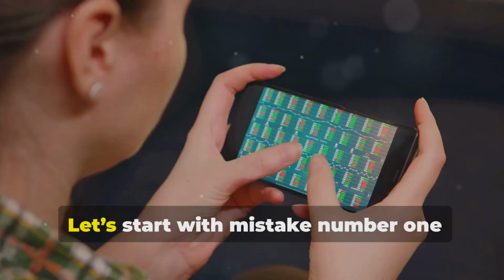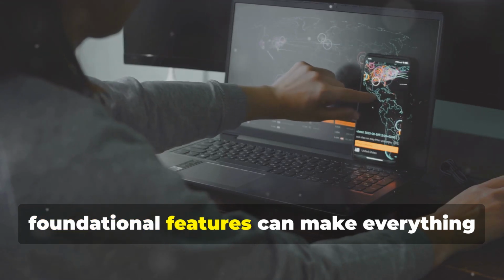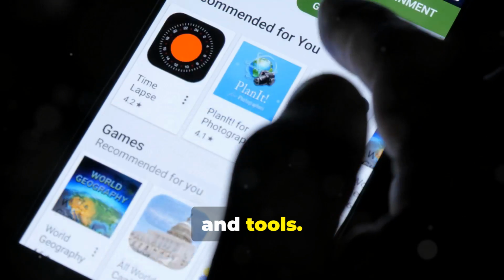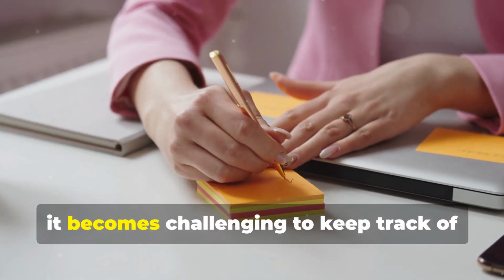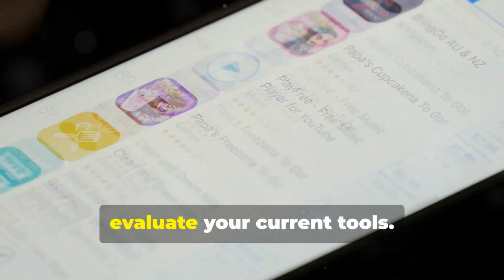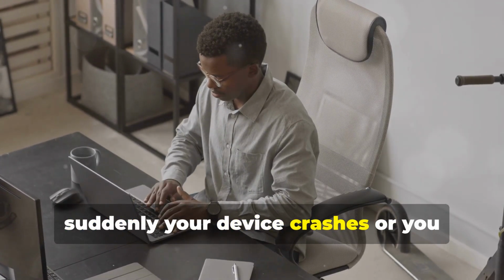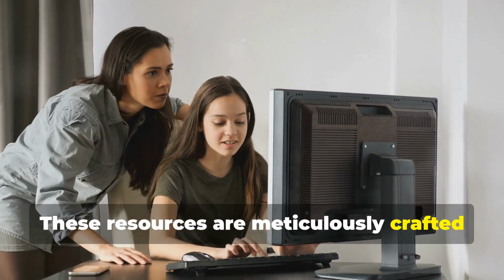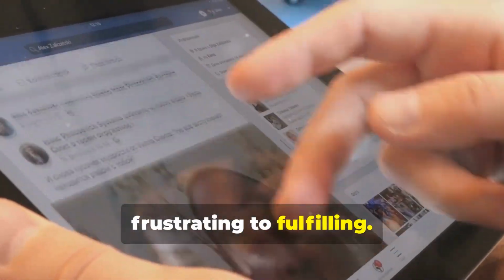Top 5 Mistakes New Tech Users Make & How To Avoid Them | 2024-11-04 | eBirdy Insights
Are you a new tech user feeling overwhelmed by the digital world? You're not alone! Join us as we break down the common mistakes beginners make and share essential tips to boost your productivity and ease your tech journey. From the importance of mastering the basics to avoiding 'tool fatigue' by not overloading on apps, we cover it all. Learn about critical cybersecurity measures, the necessity of regular cloud backups, and the value of utilizing tutorials and support resources. Start with the basics, streamline your tools, and secure your data effectively for a smoother tech experience.

OUTLINE:

00:00 Introduction
00:29 Skipping the Basics
02:49 Overloading on Apps and Tools
05:26 Neglecting Data Security and Privacy Settings
06:16 Failing to Use Cloud Backup or Sync Options
06:59 Not Taking Advantage of Tutorials and Support Resources
08:56 Conclusion